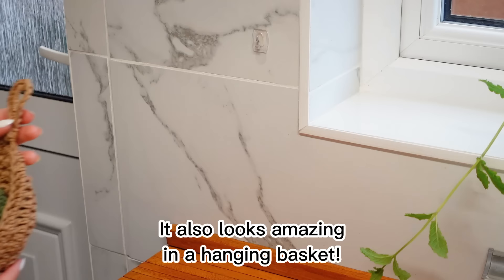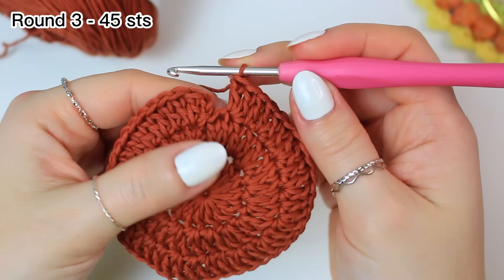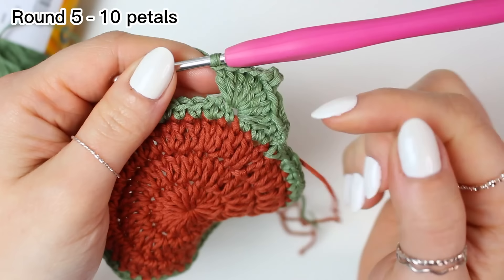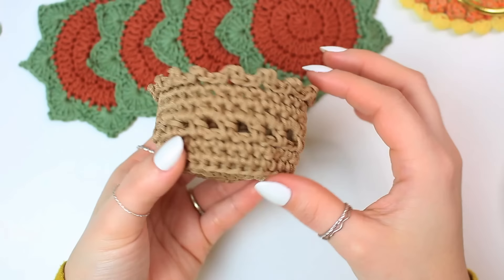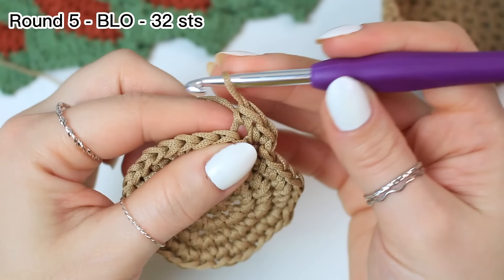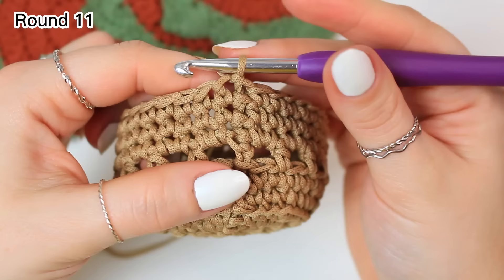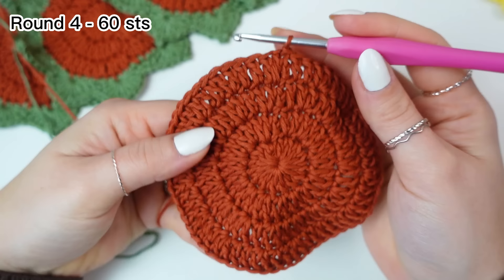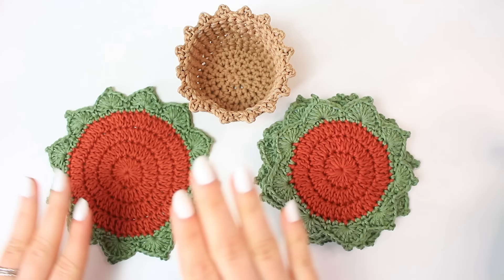Crochet Succulent Coasters and Pot Tutorial | Brunaticality Crochet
How to crochet a succulent plant pot that turns into coasters! Here's another idea to add to our coaster series! Let me know what should I try making into coasters next!

Written pattern on Etsy

Etsy pattern for the Surprise flower pot coaster set

Things you will need:
📌YARNS

Chapters:
00:00 - Intro & Materials
01:42 - Coasters
11:13 - Plant pot
20:13 - Teapot Coaster
24:55 -  Putting the coaster set into a succulent plant pot
26:03 - Outro

►Today's topics:
how to make coaster
DIY coaster
mug coaster
crochet coaster
crochet flower coaster
how to crochet coasters
brunaticality crochet
cottagecore
diy
flower pot coaster crochet
crochet tutorial
flower pot that turns into coasters